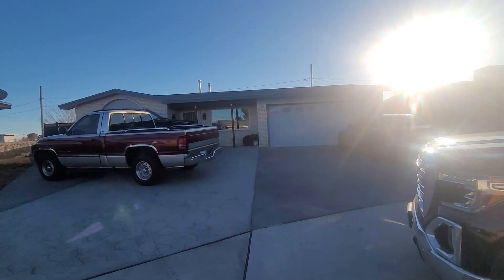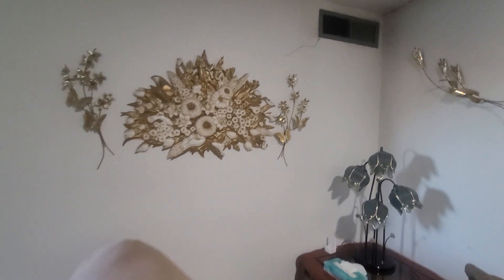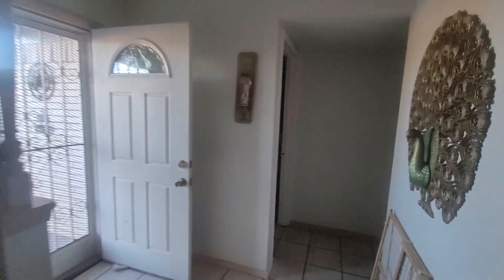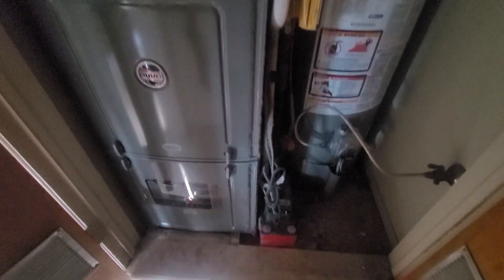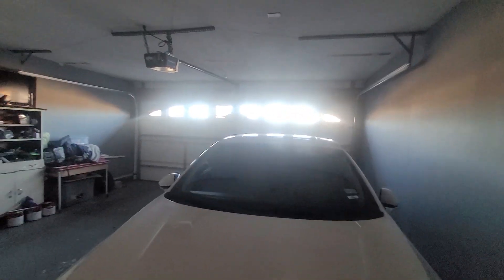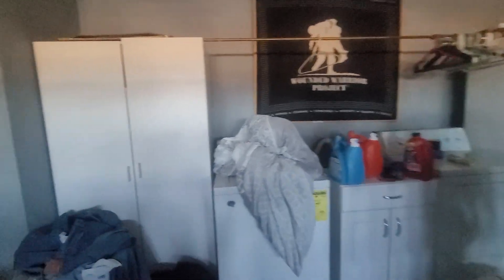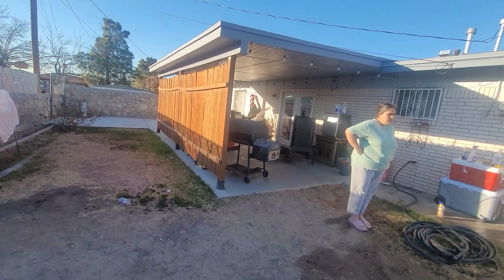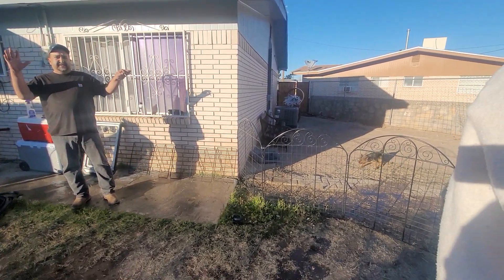8695 Akron st.